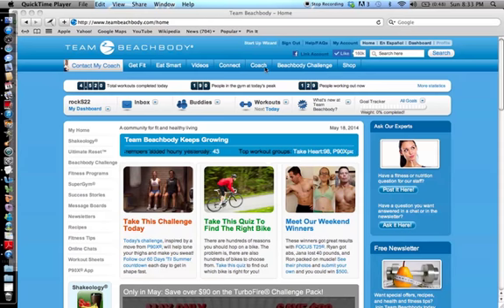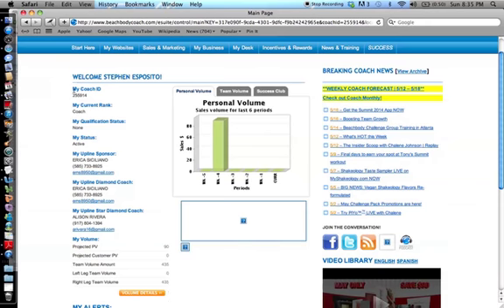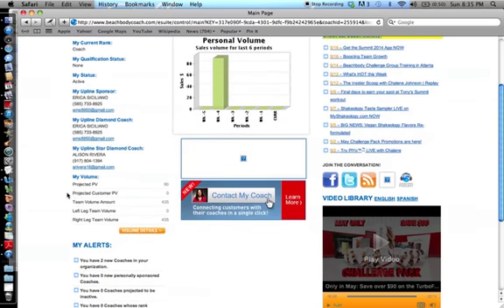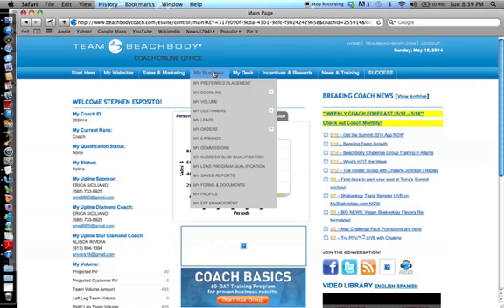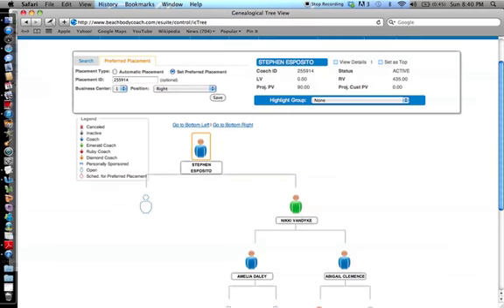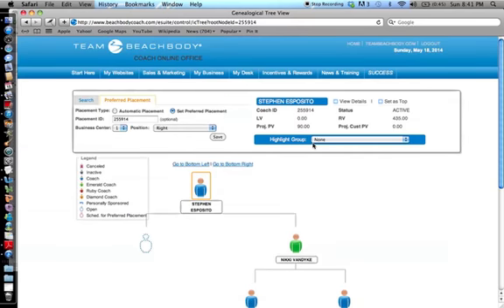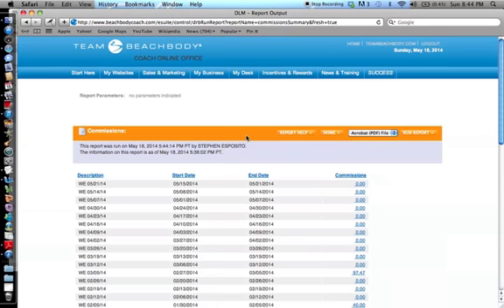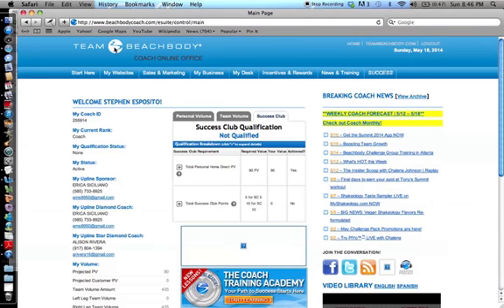Coach Online Office for New Coaches